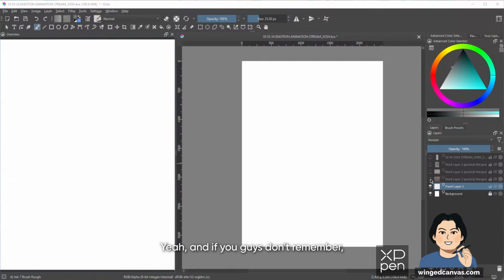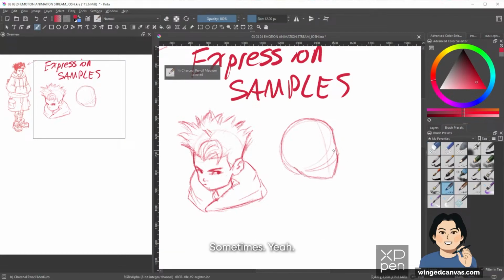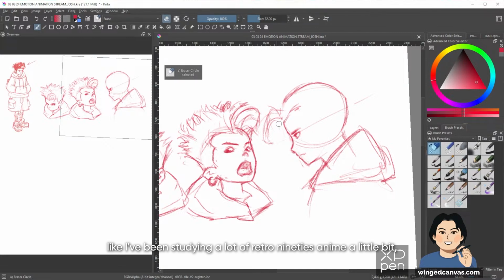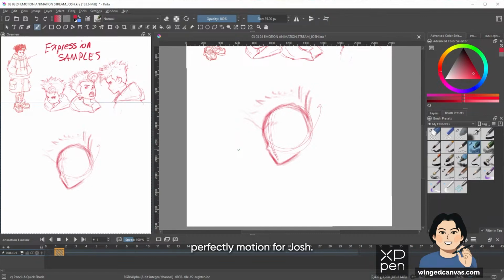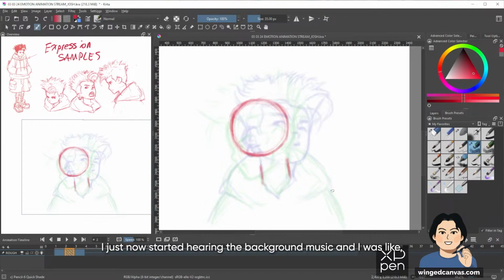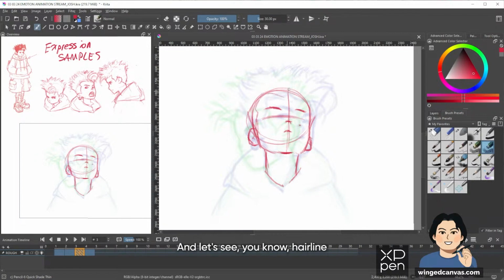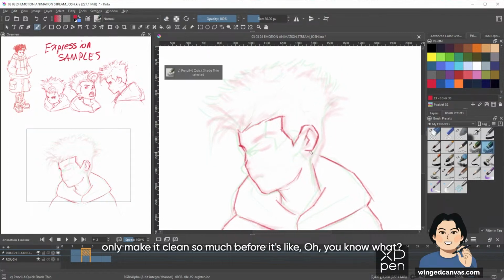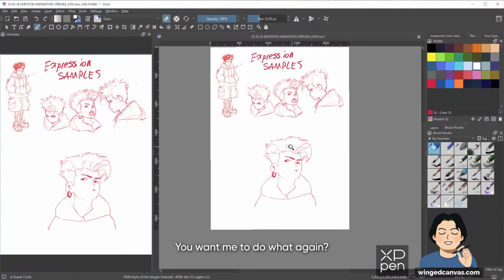How to animate emotion